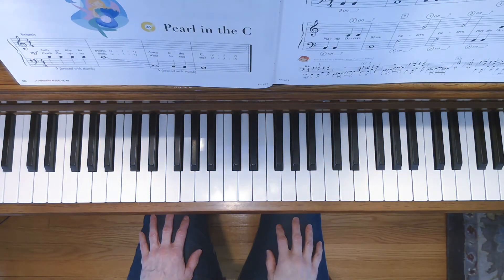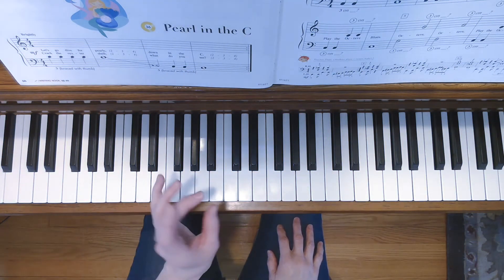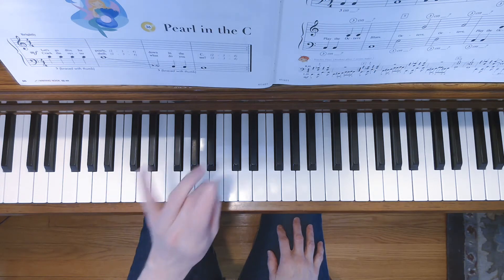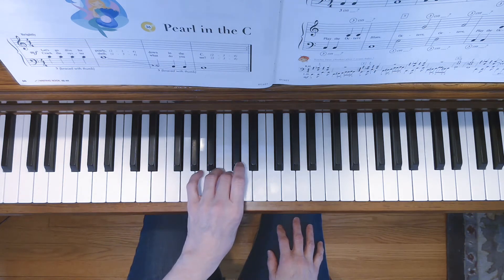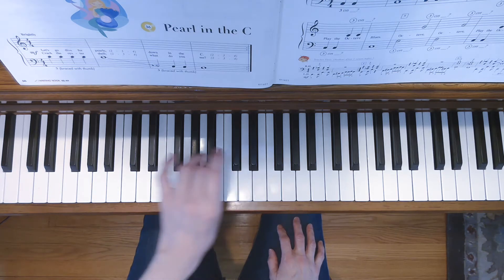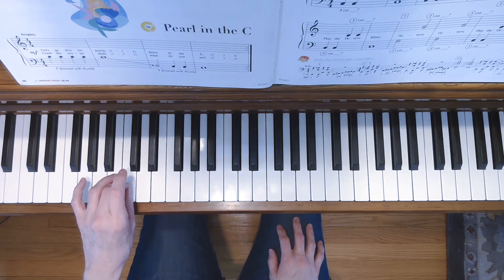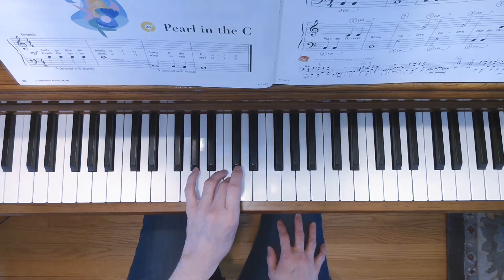Pearl in the C - Piano Adventures Level B Lesson Book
Demo of "Pearl in the C" from Piano Adventures Level B Lesson Book by Faber & Faber, p. 66
Piano Adventures Level B Lesson Book
Piano Adventures Level B Lesson & Writing Books with CD